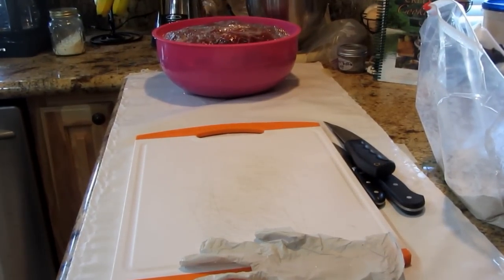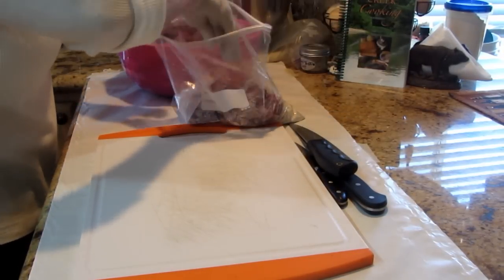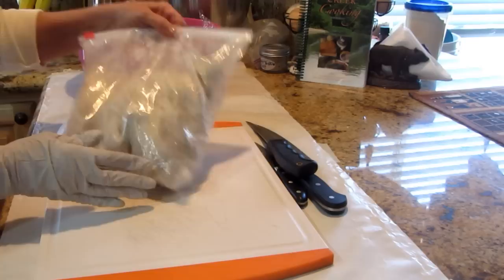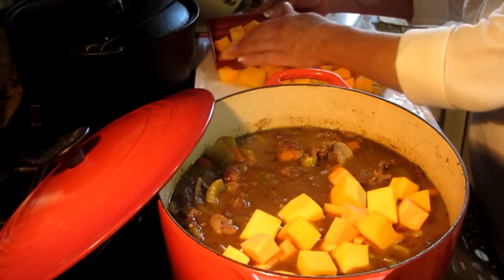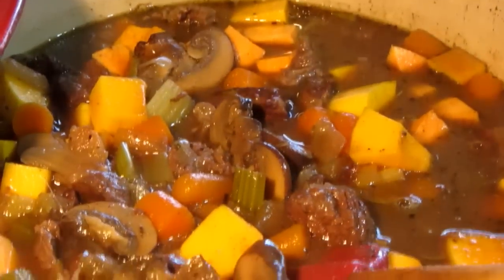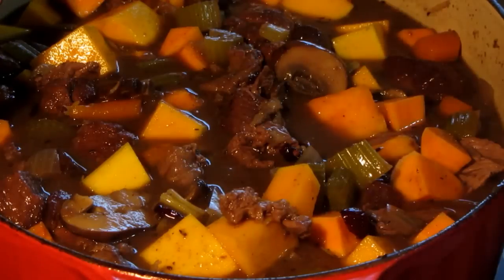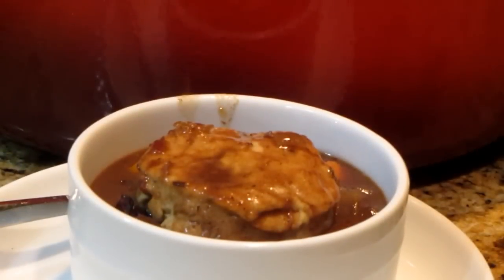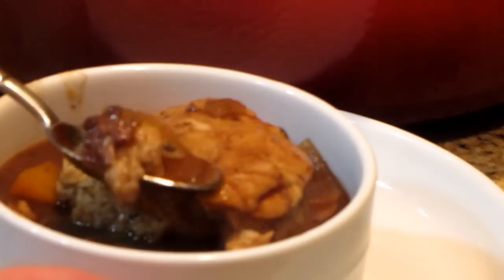How to Make The Best Stew EVER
This is so delicious and even better the next day over Amish egg noodles.